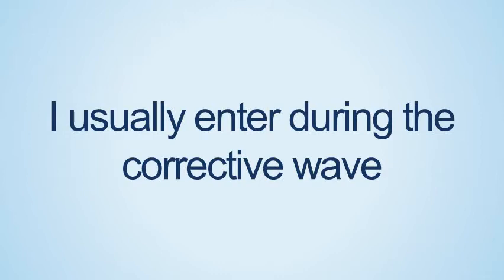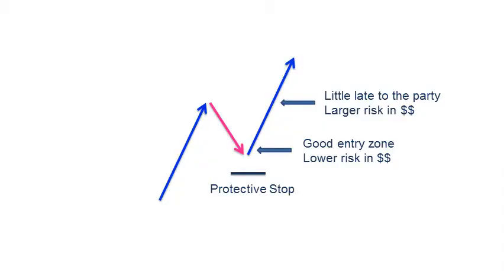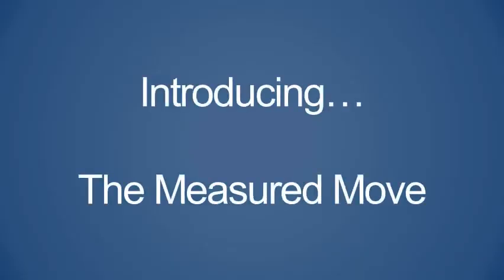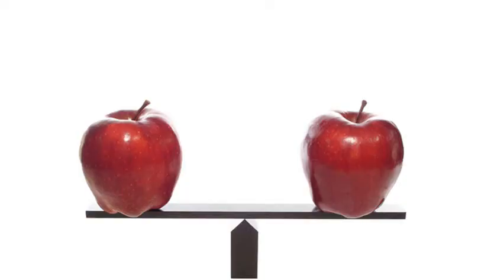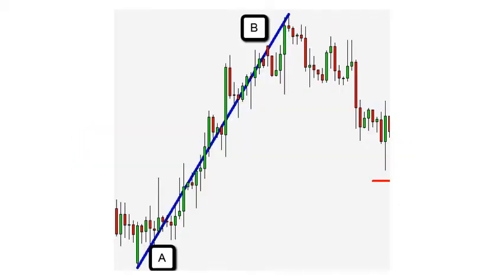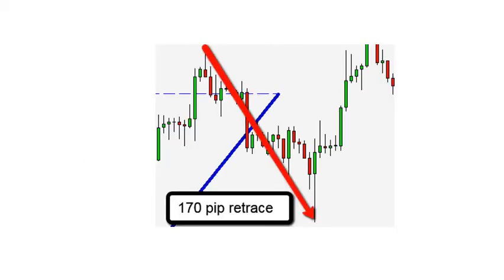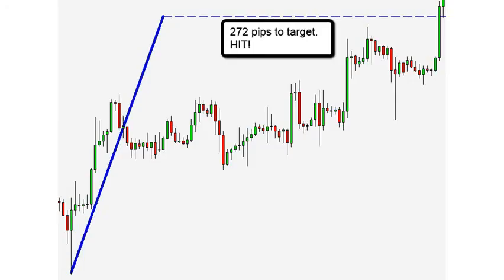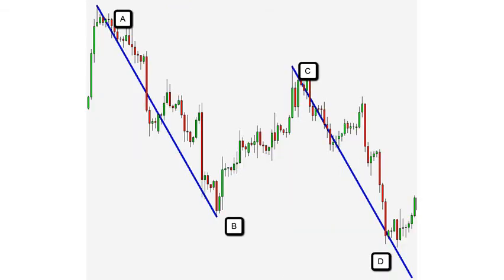You Can Let The Market Choose Your Profit Points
We all know that markets travel in waves called impulsive and corrective waves.  Impulse moves are with the trend and the corrective move is counter to the trend and is also called a pullback.

Generally, I prefer to enter every trade during the corrective wave in the direction of the overall trend or the impulse waves.  It is a bit of an art form as you are entering the trade when the market has yet to confirm a return to an impulse move.  The problem is that when you wait for too much confirmation, the trade is well underway and you now have a larger stop which equals a lower position size.

The good thing is that we can use the prior impulse move to estimate how far the market may travel before entering another corrective wave.  We call this a measured move.

NetPicks Services are offered for educational and informational purposes only and should NOT be construed as a securities-related offer or solicitation or be relied upon as personalized investment advice. We are not financial advisors and cannot give personalized advice. There is a risk of loss in all trading, and you may lose some or all of your original investment. Results presented are not typical.